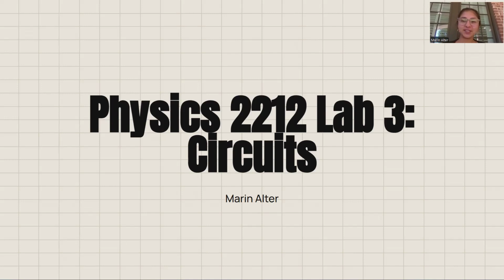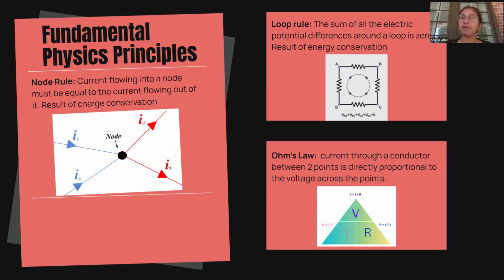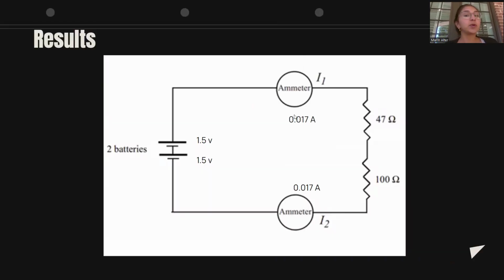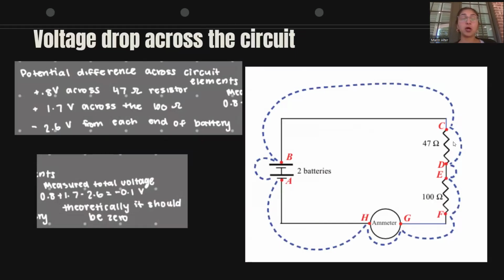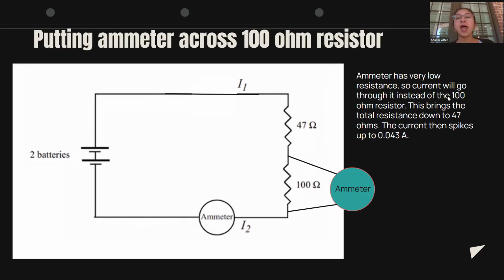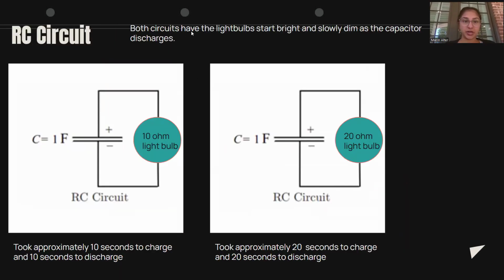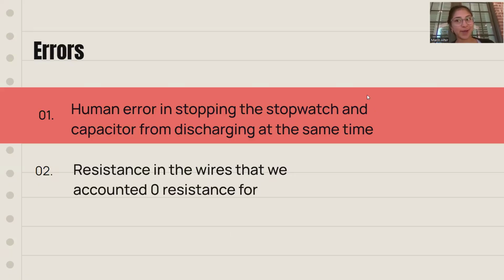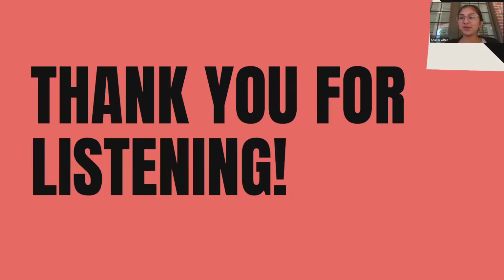GT Physics 2212 lab 3